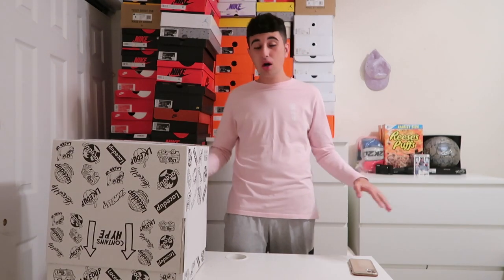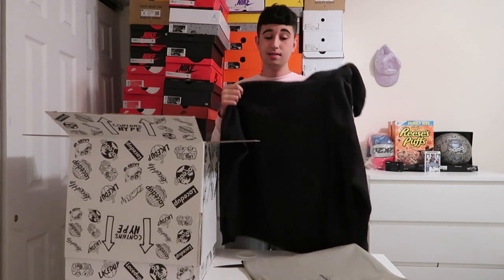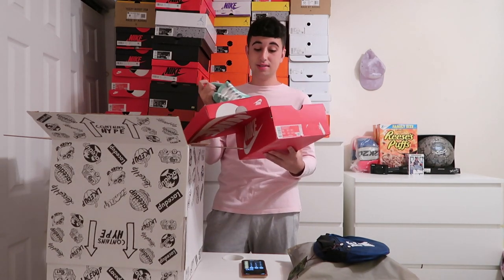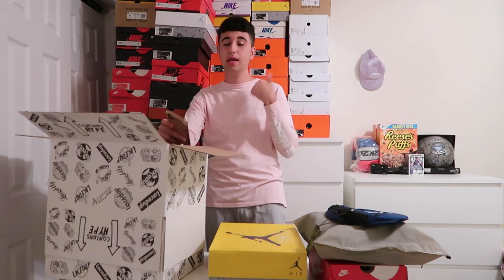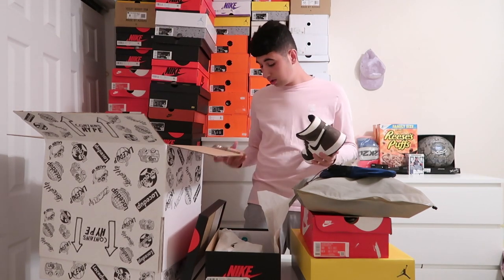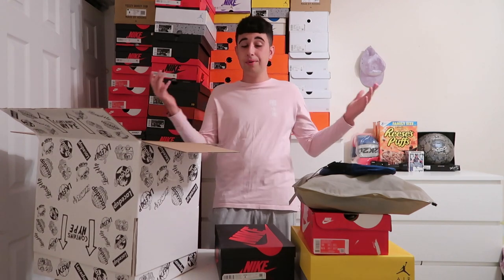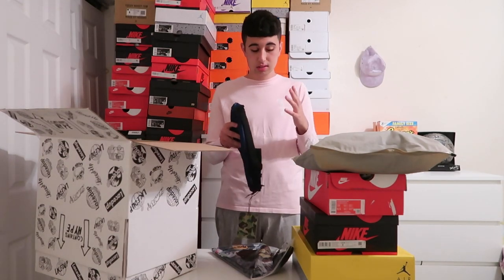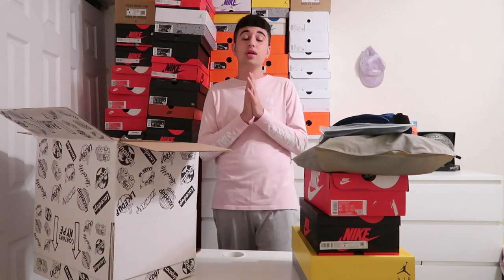Most CRAZIEST $1,000 Sneaker Mystery Box I Have EVER Seen!